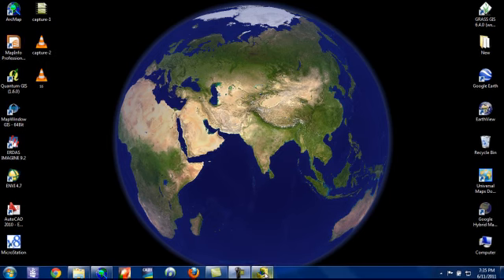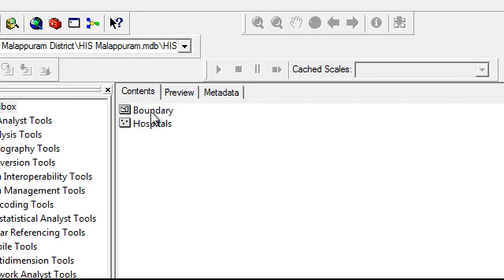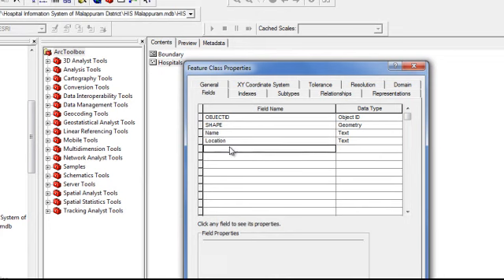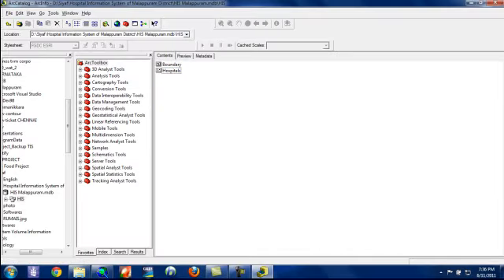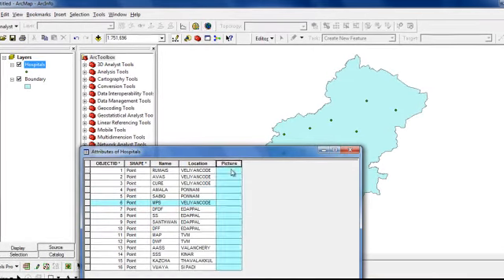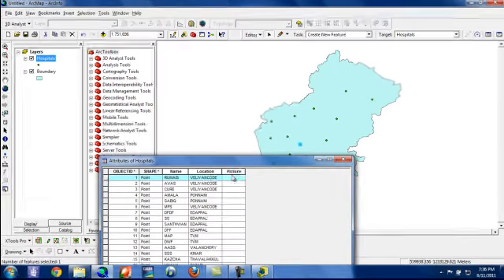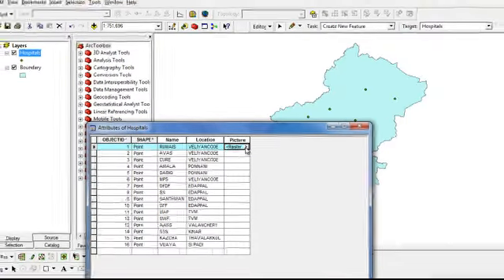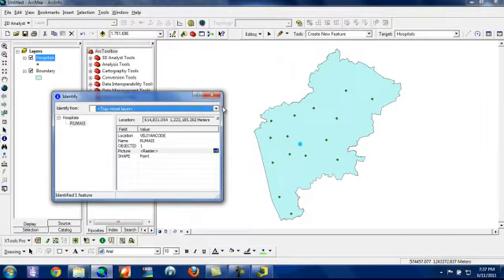ArcGIS : How to insert image in attribute table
This shows you, How to give an image as attribute information of a feature...